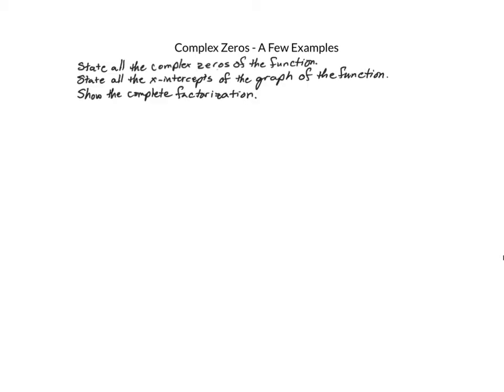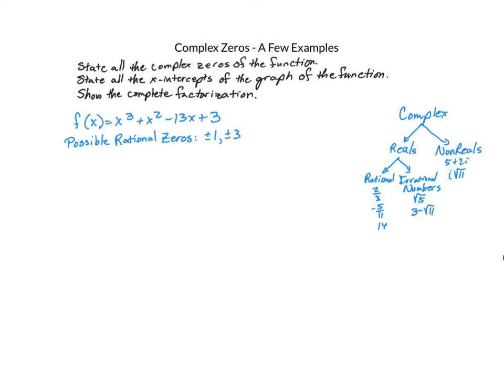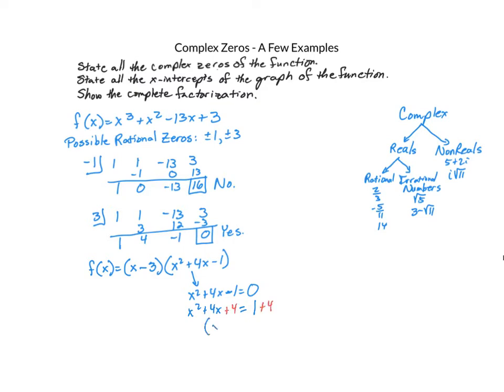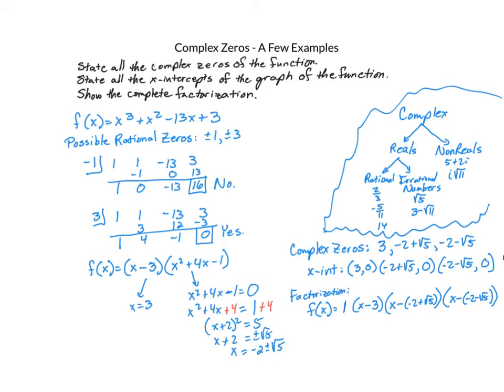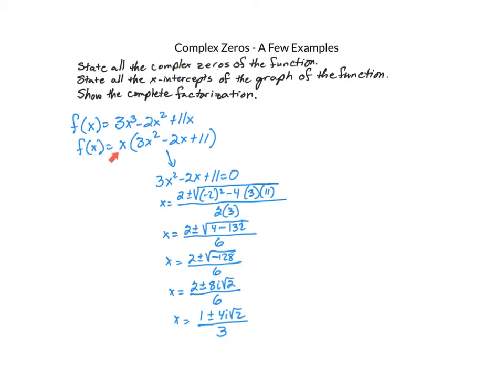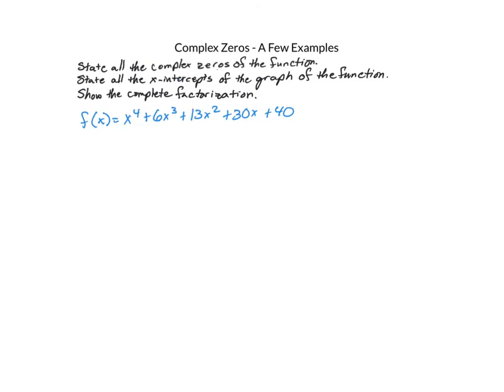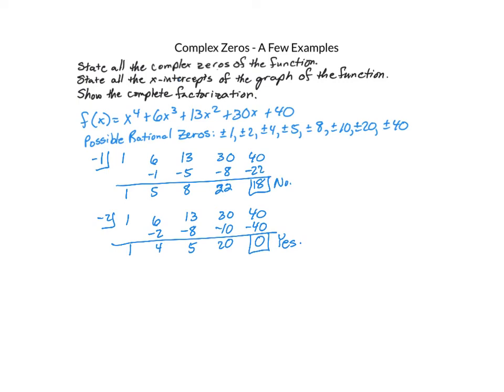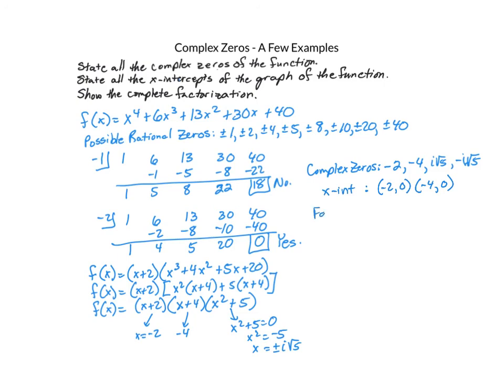Complex Zeros - A Few Examples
In this video you will see the relationship between zeros, x-intercepts, and factors.